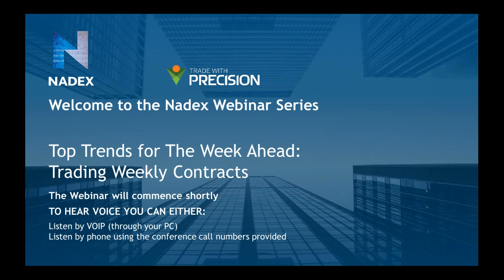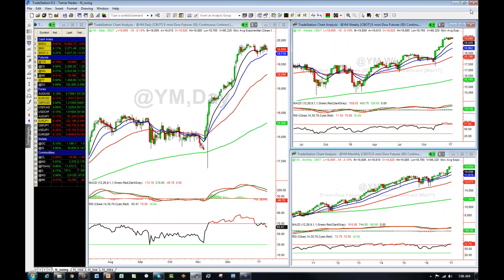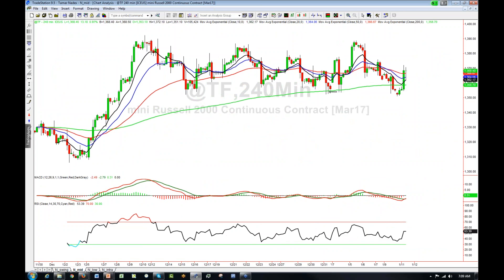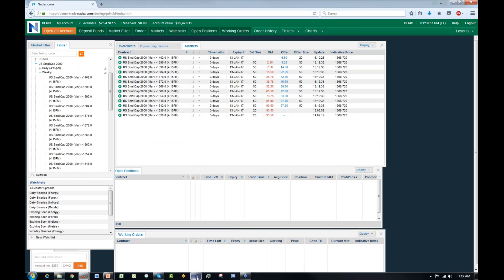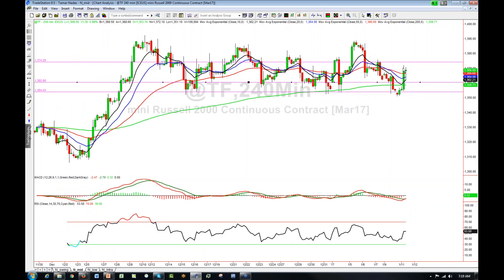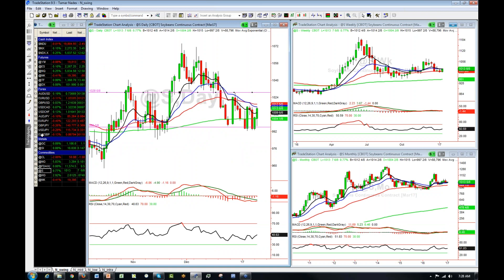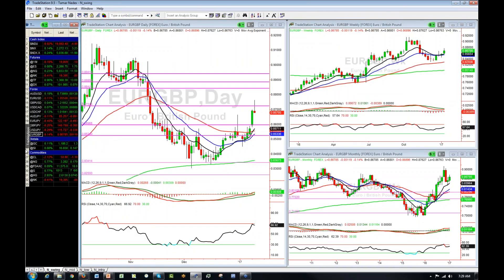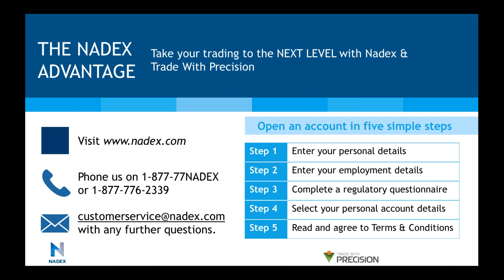Top Trends for The Week Ahead Trading Weekly Contracts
Free practice account Presenter: Trade with Precision
This live market commentary and analysis will focus on multiple aspects of swing and intraday trading: how traders can use these longer term patterns in the underlying market to take to the upcoming week.
Additional topics covered during this webinar will be:
• Key charting levels and patterns to be watching in the days and weeks ahead
• Market scenarios and set-ups
• How traders can utilize binary options in varied conditions
• Selecting the right contract to trade

Nadex is the first and largest CFTC-regulated online exchange in the U.S offering binary options and spreads to individual traders. Nadex is a trusted and secure, low-cost, limited risk way to participate in the worlds markets including forex, commodities, stock indices and economic events, with intraday, daily and weekly contracts.

Trading on Nadex involves financial risk and may not be appropriate for all investors. The information presented here is for information and educational purposes only and should not be considered an offer or solicitation to buy or sell any financial instrument on Nadex or elsewhere. Any trading decisions that you make are solely your responsibility. Past performance is not necessarily indicative of future results. Nadex instruments include forex, stock indexes, commodity futures, and economic events.

Nadex binary options and spreads can be volatile and investors risk losing their investment on any given transaction. However, the limited-risk nature of Nadex contracts ensures investors cannot lose more than the cost to enter the transaction. Nadex is subject to U.S. regulatory oversight by the CFTC.